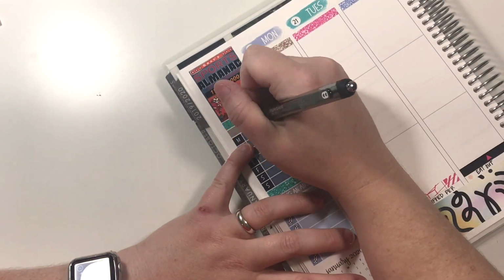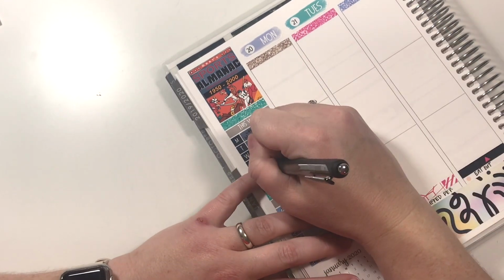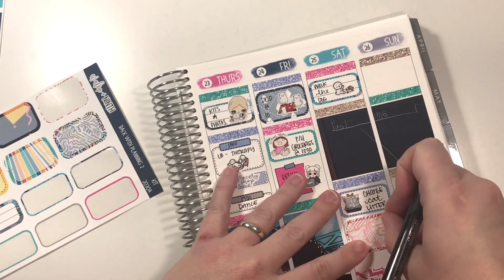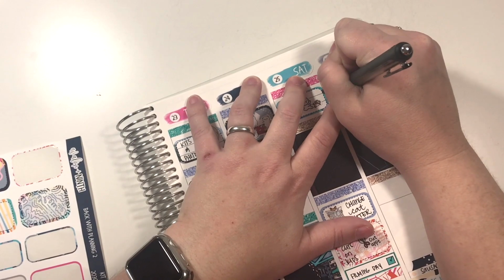Plan With Me | Back With Planning 2 Ft. Avalon and Ninth | January 20-26, 2020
Water leaking seems to be the name of the game in my life lately and this is no exception. Come enjoy this week's story about filter lines and water spraying in my face!

*** CODES ***

SHOPS MENTIONED OR USED